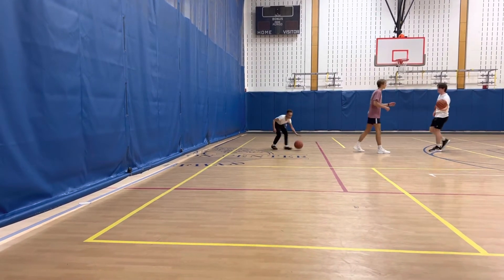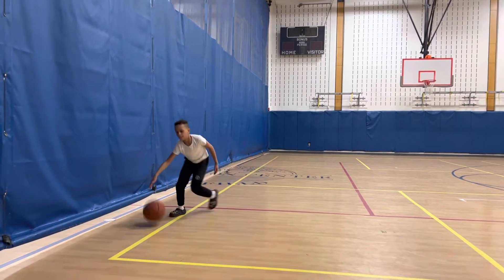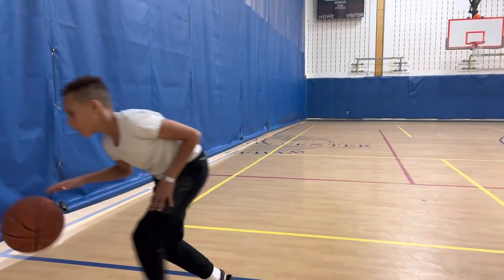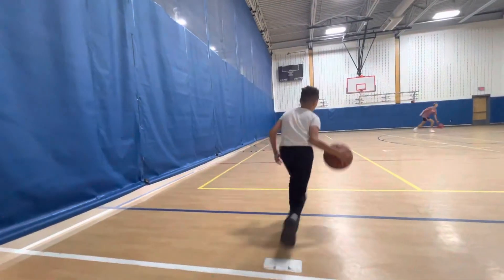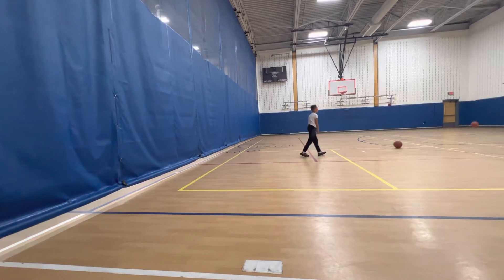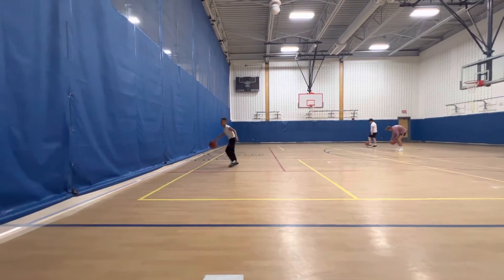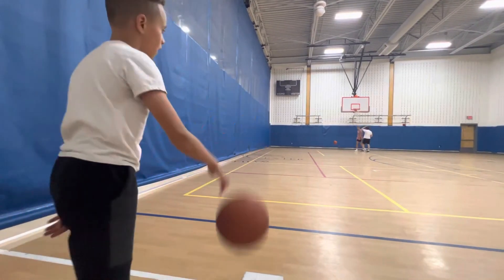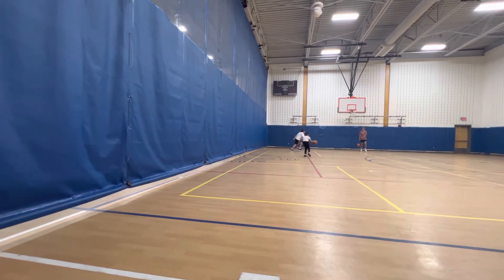Sterling (11) dribbling drills 1